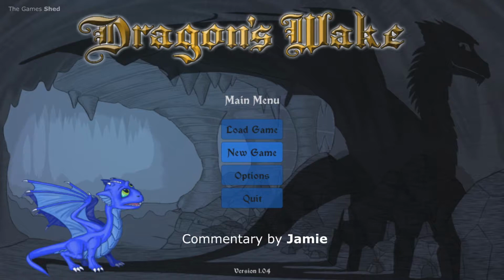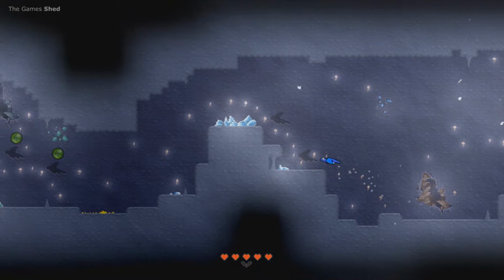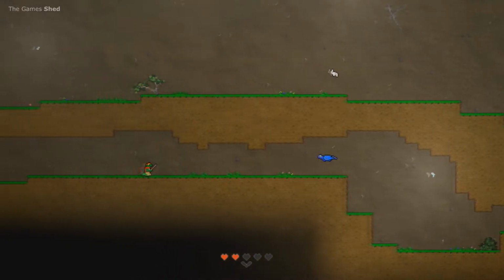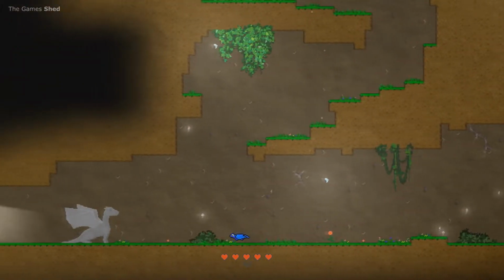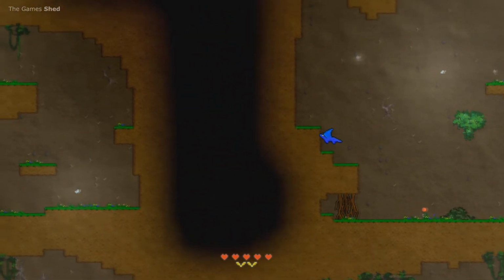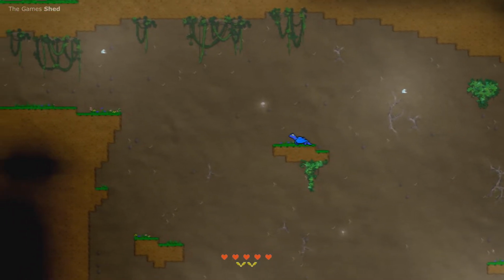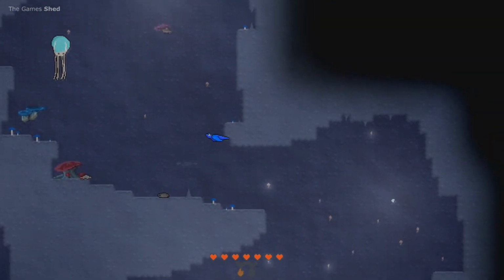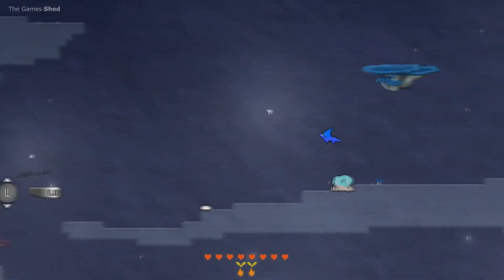Dragon's Wake (First 15 Minutes) (PC - 1080p 60fps)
Dragon's Wake - 2D Adventure Platformer where a fledgling dragon hatches into a world in which the extermination of dragons at the hands of a mysterious black knight is already underway.

We try out the first 15 or so minutes and give it our initial thoughts!